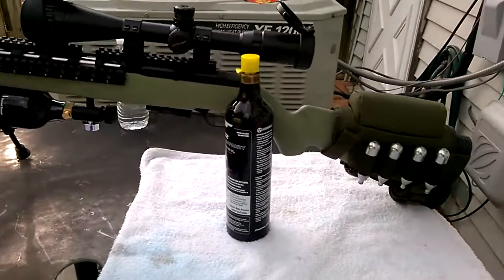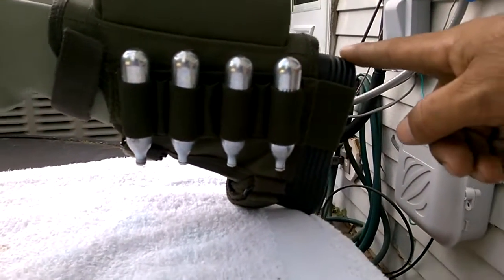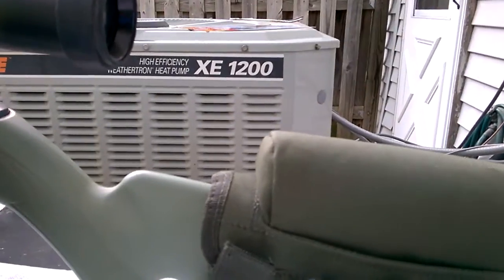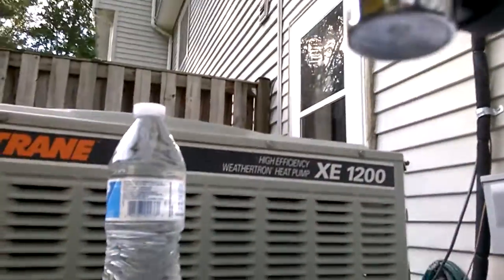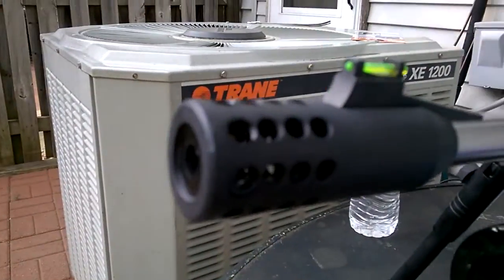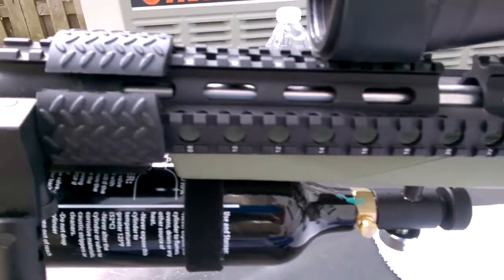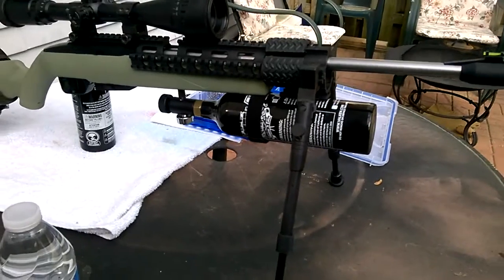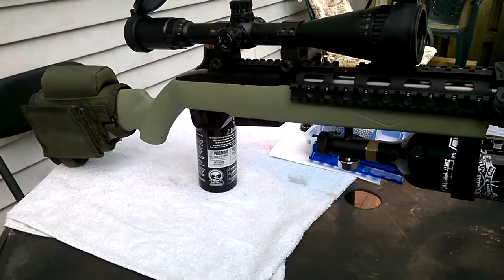Crosman 1077 custom. One of a kind!!!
Crosman 1077 with a twist. Let me know what you think.